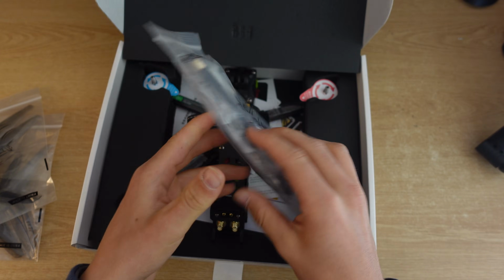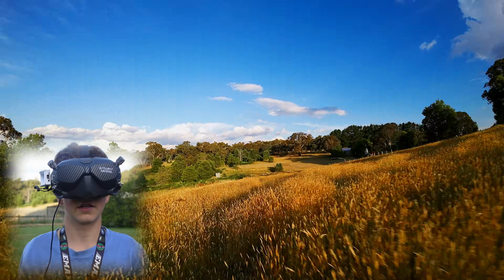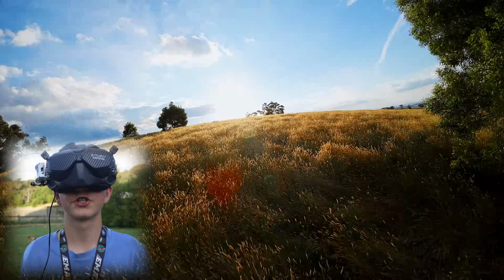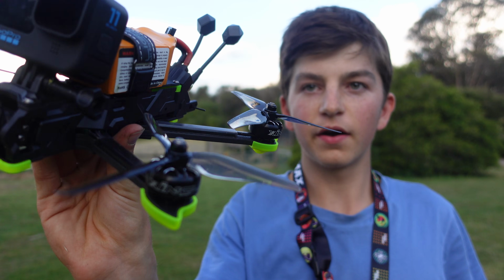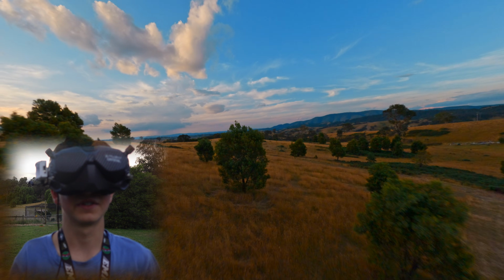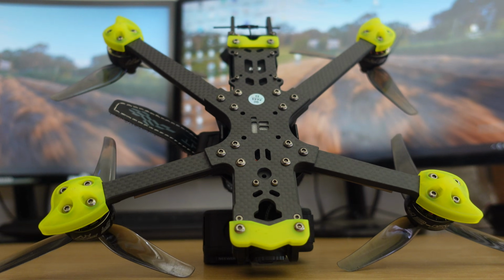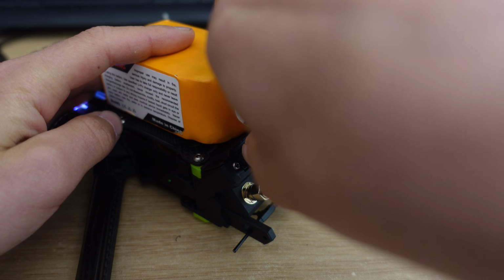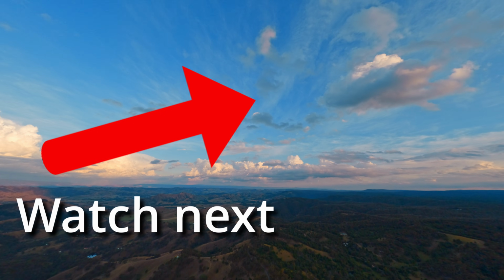iFlight Nazgul DC5 Eco : Watch This Before Buying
iFlight Nazgul DC5 Eco (O4 version)

New to FPV?

Don't waste your money on unnecessary gear!

GoPro Hero 11 Black  (discontinued)

DJI Goggles v2  (discontinued)